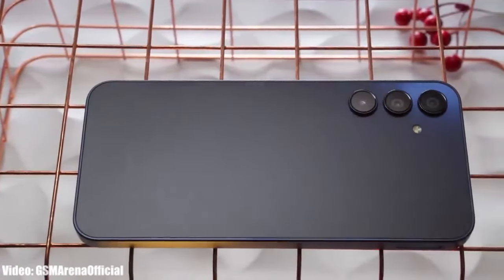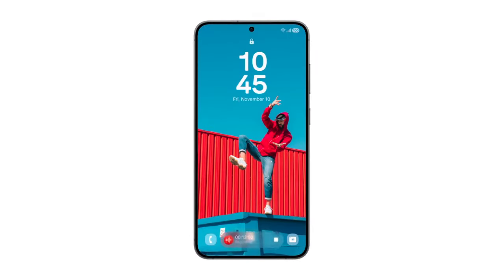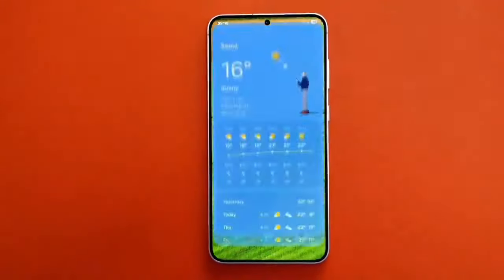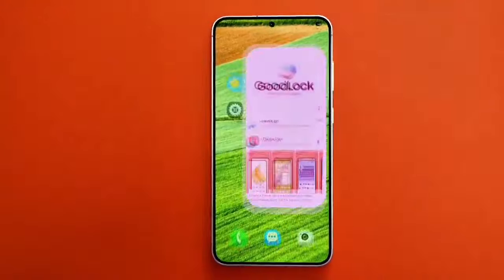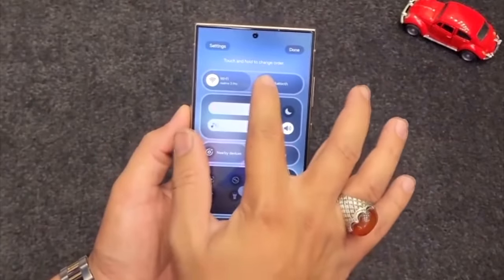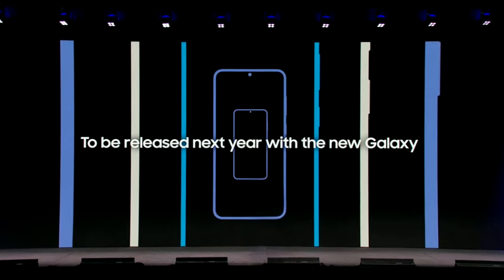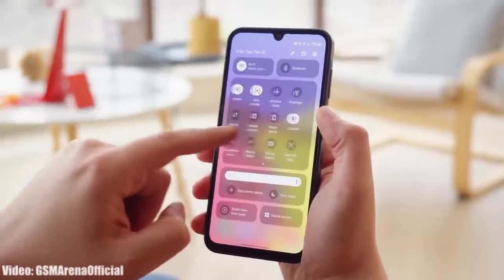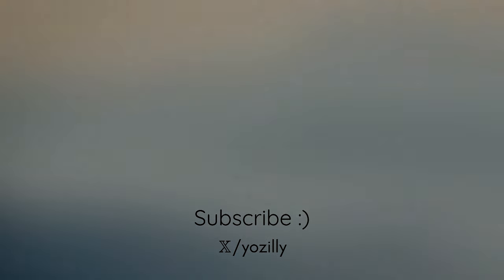Samsung Galaxy A15 One UI 7 Android 15 - Release Date & Features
►Buy New accessories for your Galaxy A15.
Wireless Earbuds